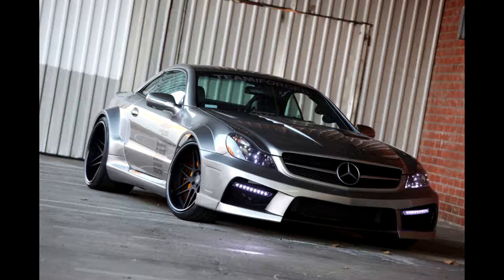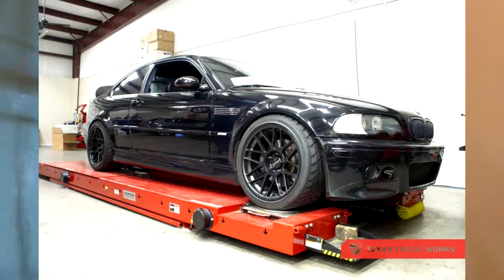Channel Update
Just giving my subscribers and potential subs an update on content, and direction of the channel.